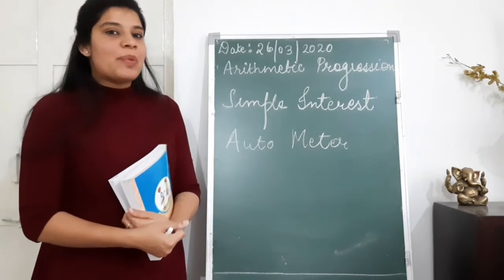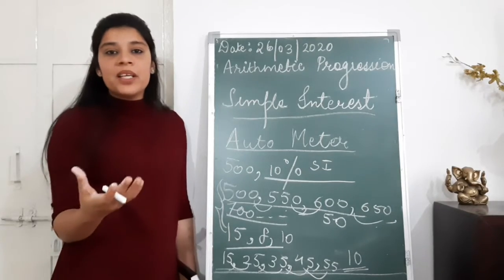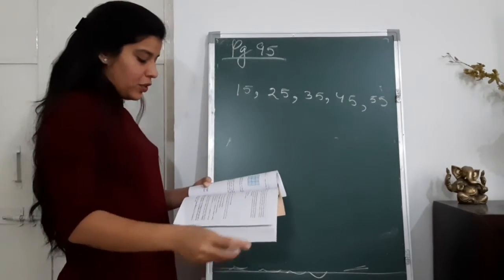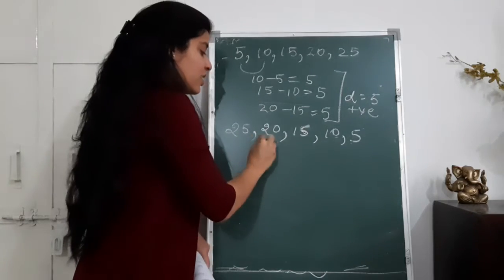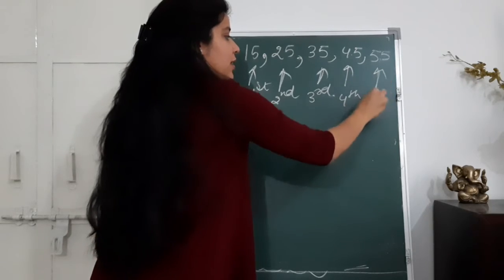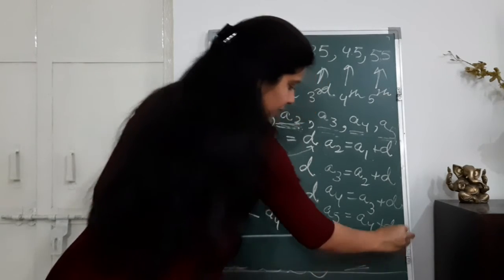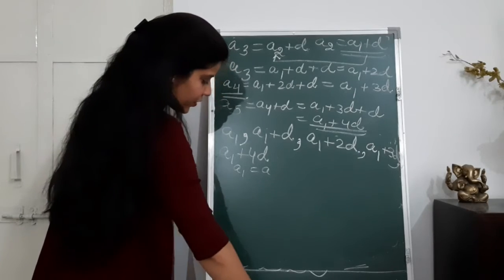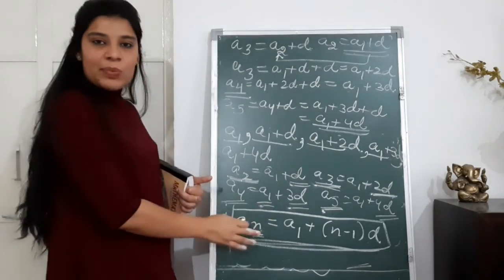Arithmetic Progression: Basic Concept, Part 1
Here we learn about the basics of Arithmetic Progression as in CBSE NCERT Class X Book, clearly showing how we derive the main equation of an AP while also considering some real world examples. Enjoy Learning! Here is the official link for the e book I am referring to
Please leave a comment for any doubts.